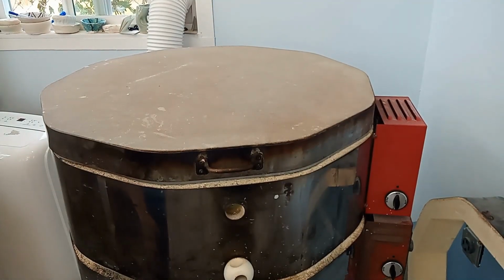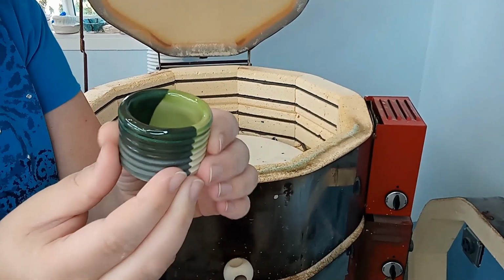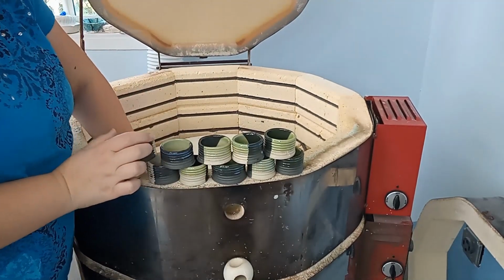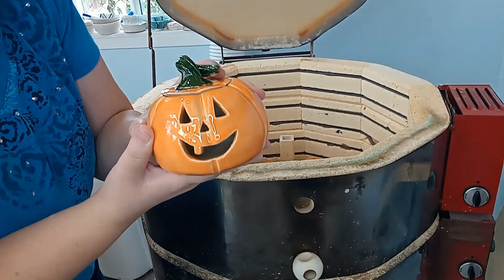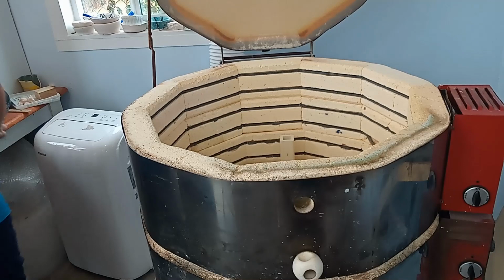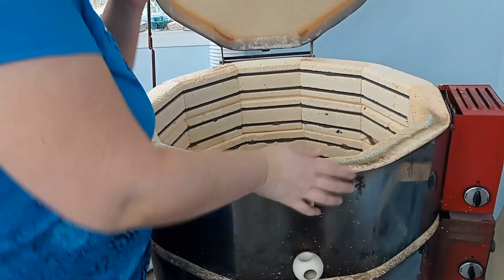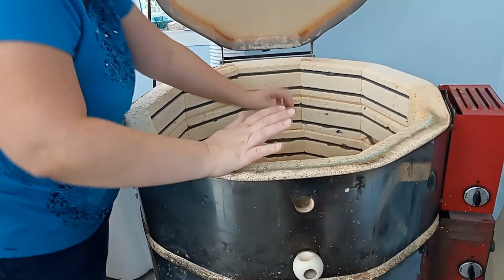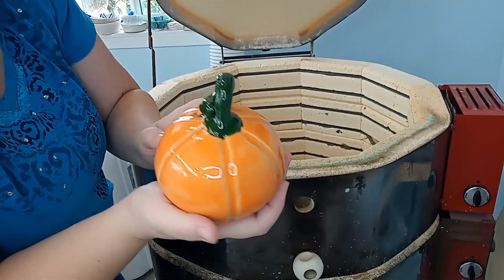Glaze kiln unloading 19- pumpkins and more!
These pots and pumpkins were so fun to make! I had a few duds, but overall this was an awesome kiln load! Also, I started mixing some of my own glazes and I had my first test tiles for those glazes in this load! So happy!